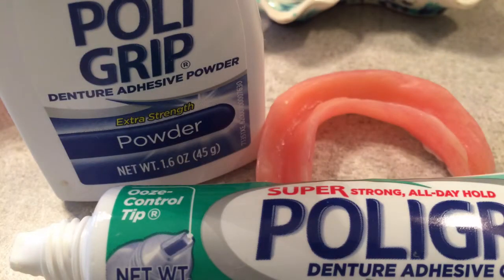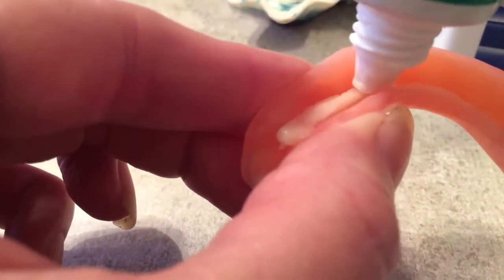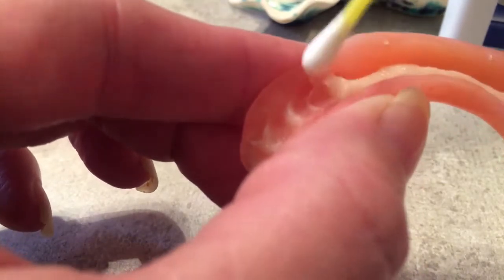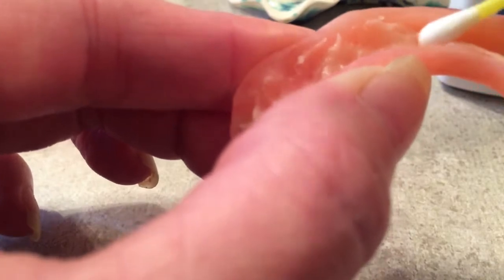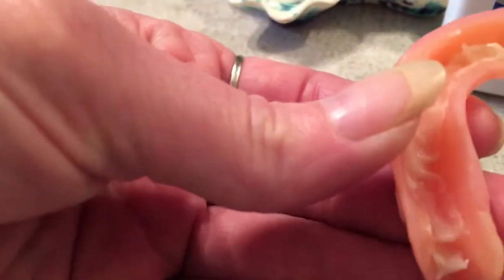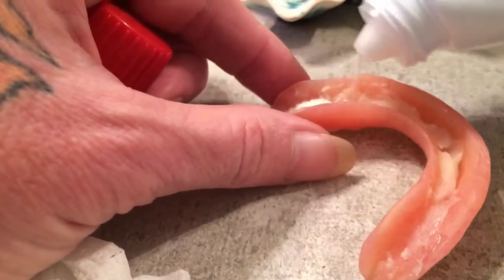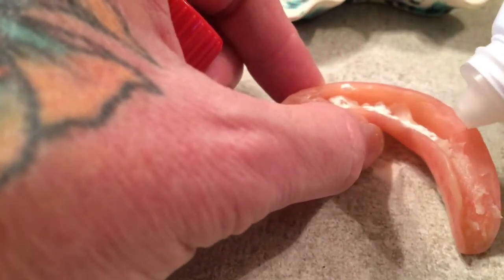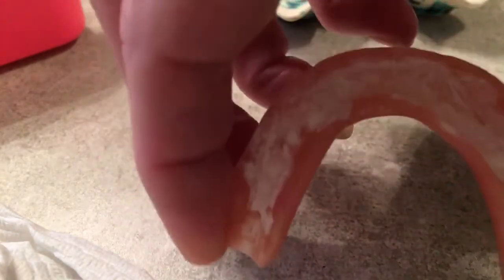Bottom denture to loose